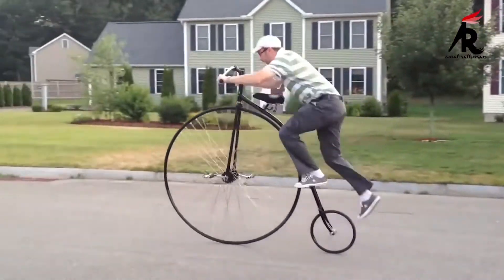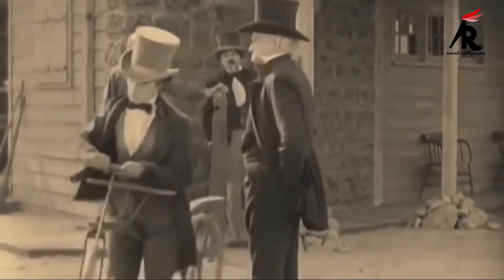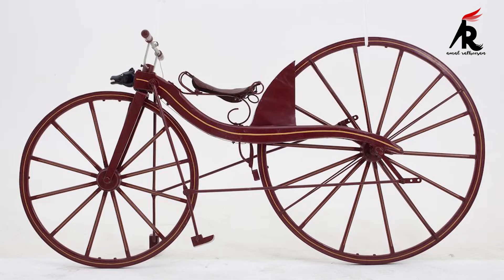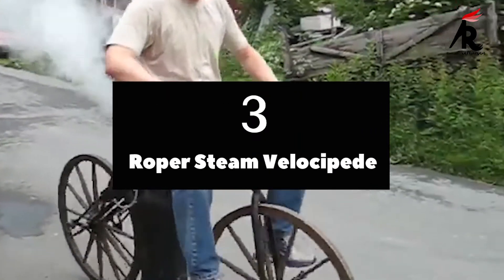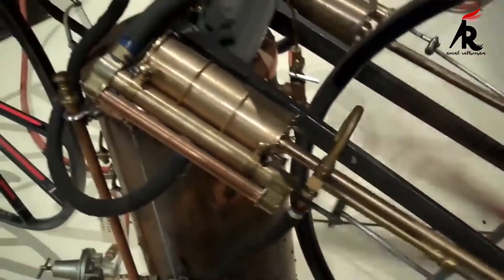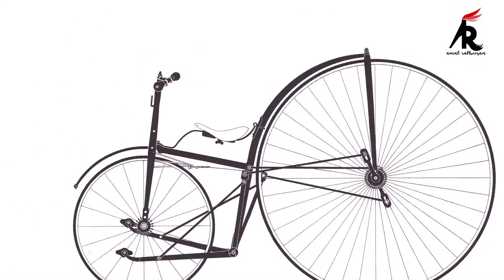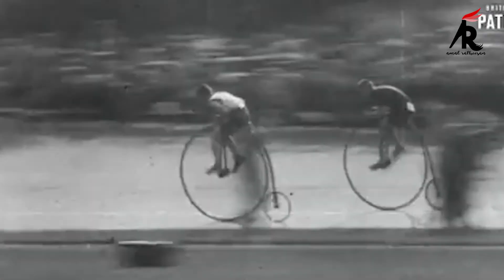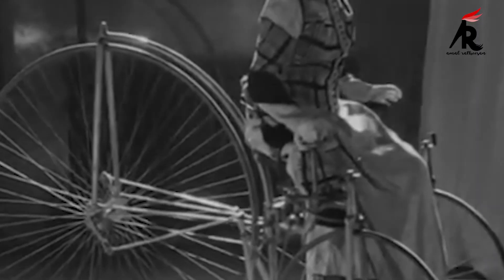5 Amazing Bicycle's in 19th Century ▶ Best Bicycle's in 1800's!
HEY GUYS!!
5 Amazing Bicycle's in 19th Century  ▶  Best Bicycle's in 1800's!
In This Video i'm Just Explaining about the 5 Amazing Bicycle's in 19 th Century
The bicycle as we know it evolved in the 19th century thanks to the work of several different inventors. A German baron named Karl von Drais made the first major development when he created a steerable, two-wheeled contraption in 1817. This clunky wooden prototype didn’t include a chain, brakes or pedals. Instead, riders propelled the 50-pound frame forward by pushing off from the ground with their feet. Known by many names, including the “velocipede,” “hobby-horse,” “draisine” and “running machine,” it is this early edition that has made Drais widely acknowledged as the father of the bicycle.

While Drais’s velocipede only enjoyed a brief stint in the spotlight before falling out of fashion—poet John Keats derided it as the “nothing of the day”—his early version continued to be improved upon across Europe. Beginning in the 1860s, several different French inventors including Pierre Lallement, Pierre Michaux and Ernest Michaux developed prototypes with pedals attached to the front wheel. These were the first machines to be called “bicycles,” but they were also known as “boneshakers” for their rough ride.

MY YOUTUBE CHANNEL HAVE THESE TOPICS VIDEO:-
1. UNBOXING AND REVIEW
2. WINDOWS 10 TIPS&TRICK'S
3. TOP GADGET'S ON AMAZON
4. ANDROID TIPS AND TRICKS
5. SOFTWARE REVIEW'S
6. MOBILE PHONE REVIEW'S

This video is only made for educational and entertainment purposes, so please don’t misuse it. As well as only follow the instruction, visual or verbal on the video at your own risk, we will not be held responsible for any loss or damage. As a part of the YouTube Community, i have not used or recommended using anything against the will of YouTube TOS. As well as i haven't used or recommend anything illegal, harmful or dangerous in this video.